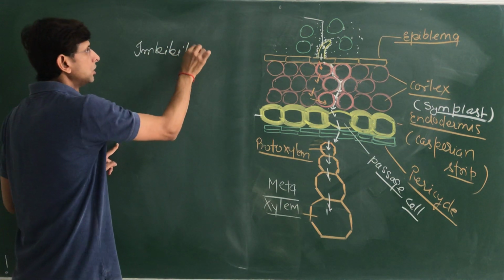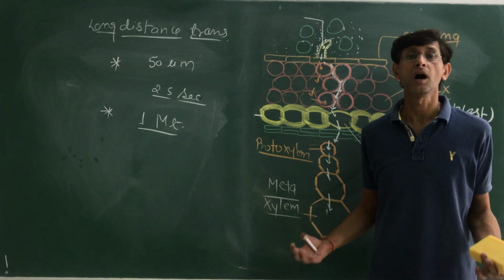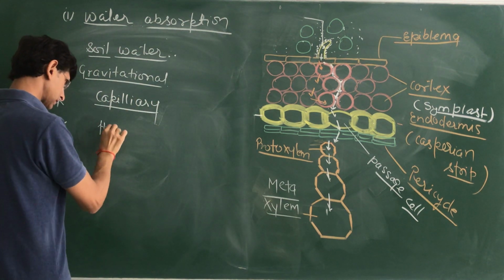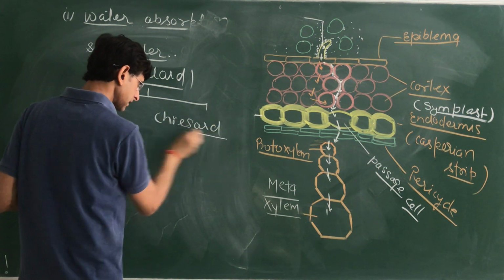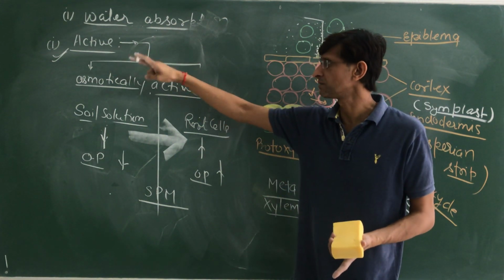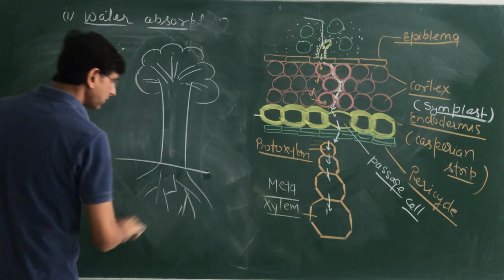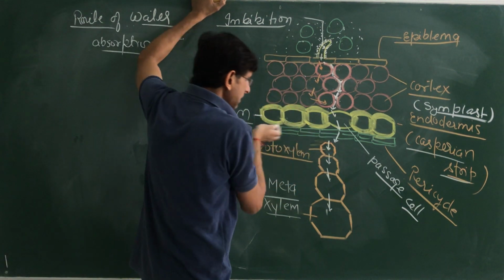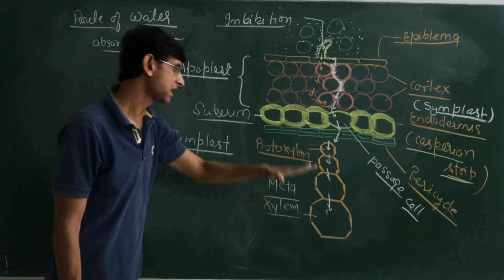transport in plants 06 english o